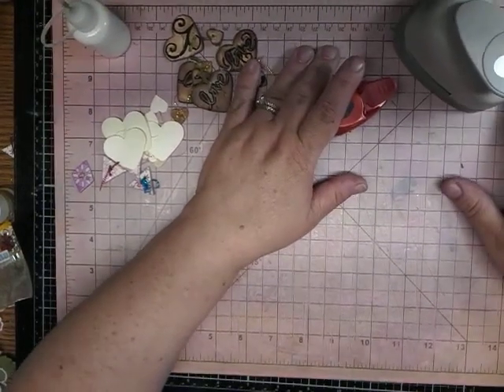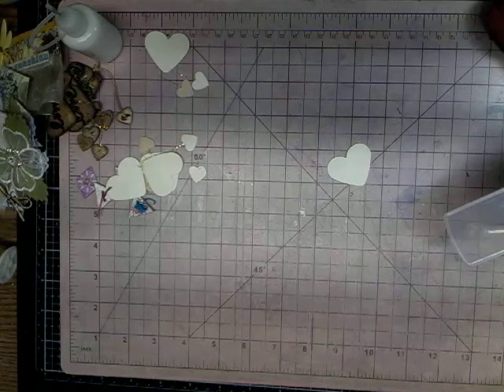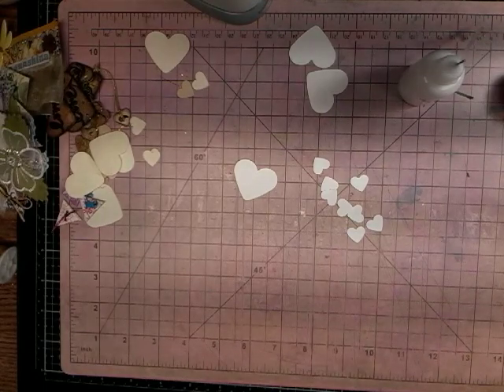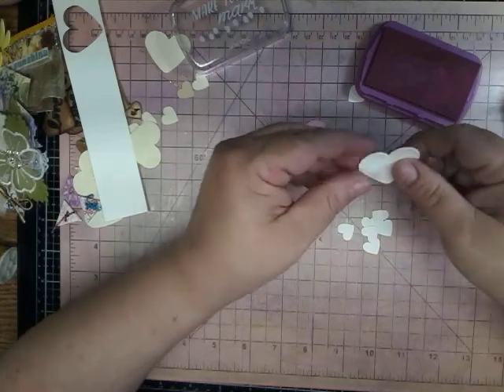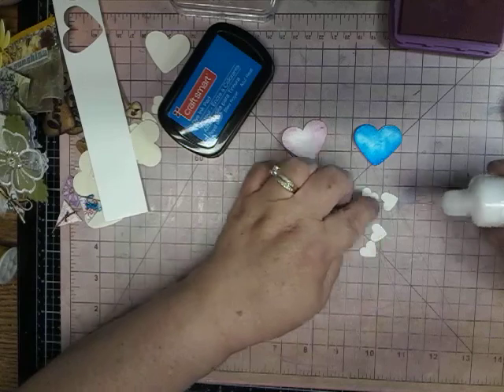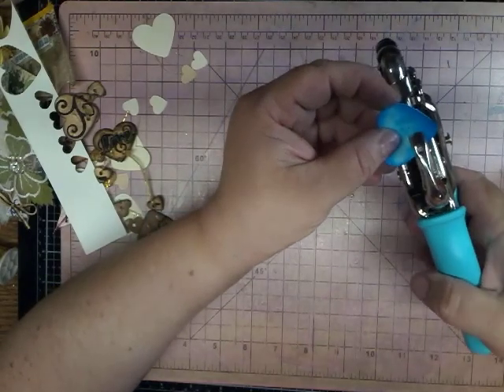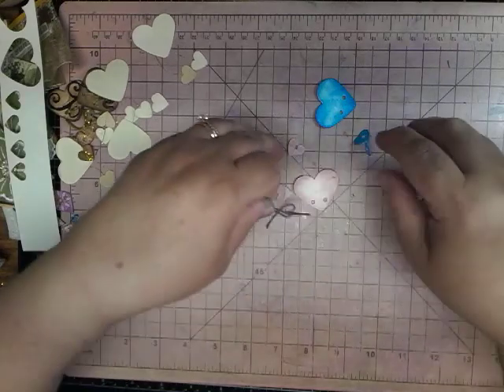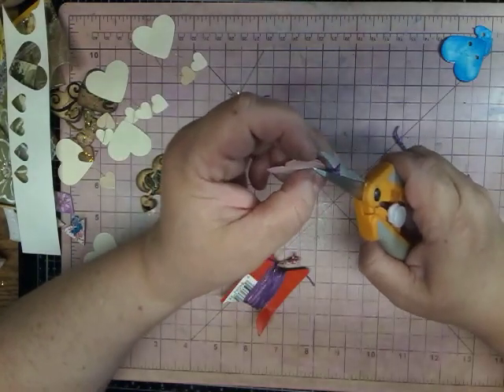embellishment making tutorial